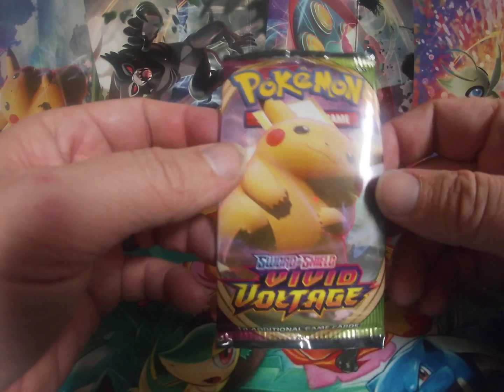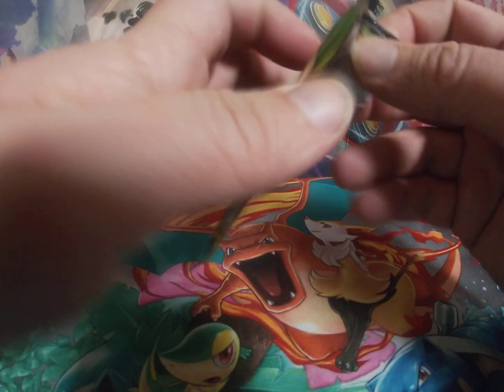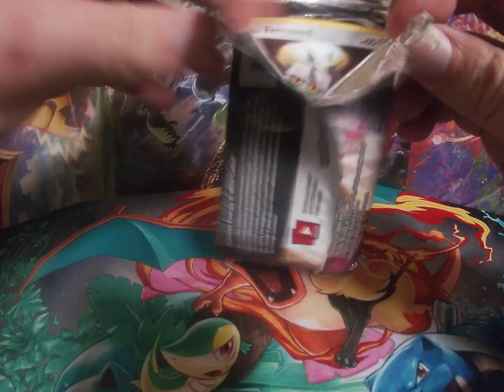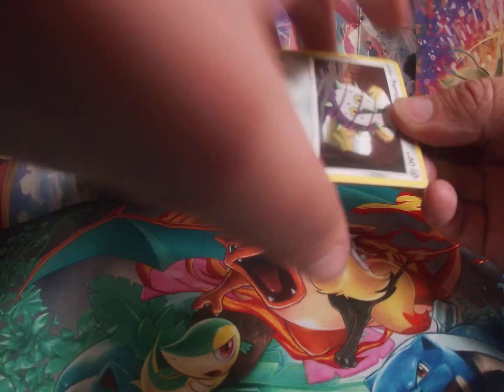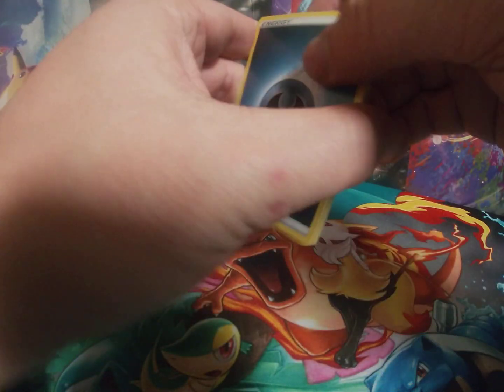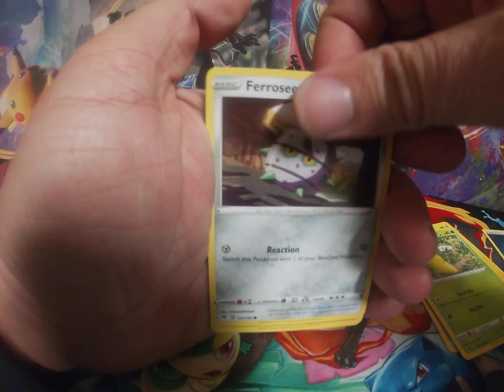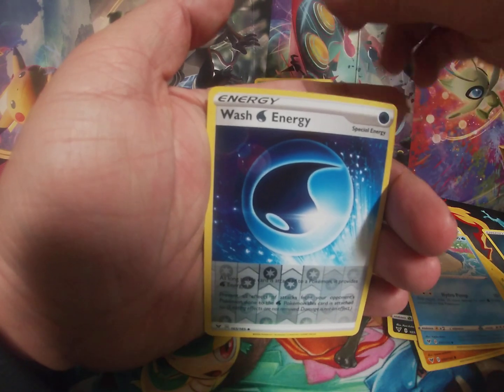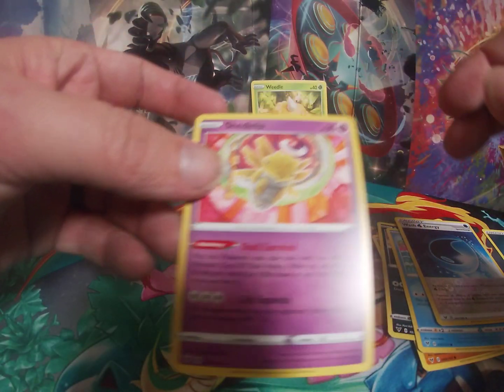Vivid Voltage One Pack Magic 10